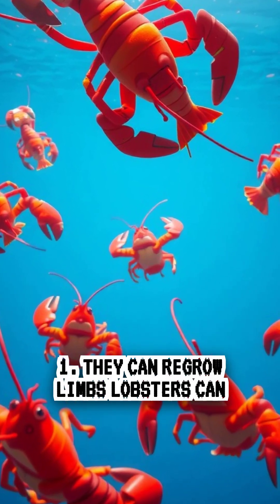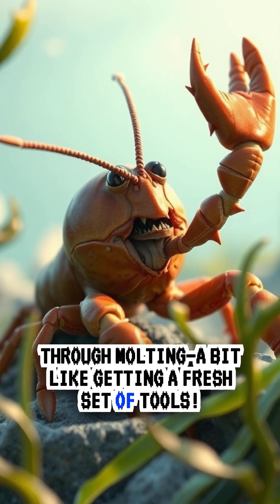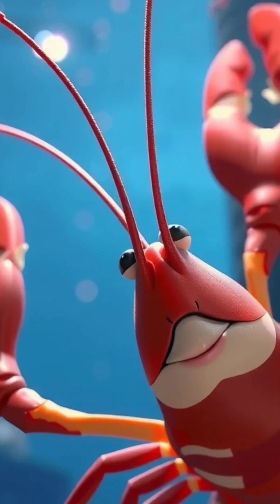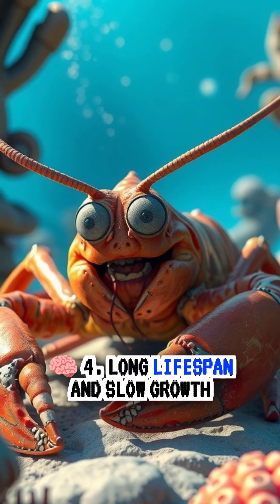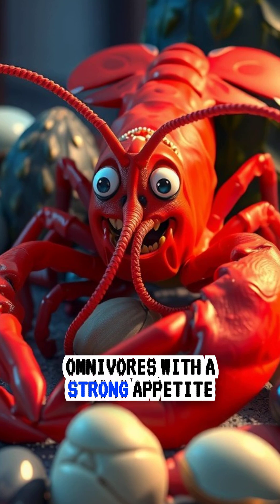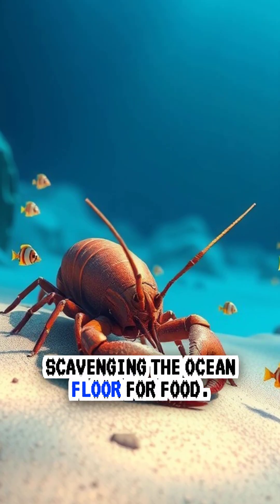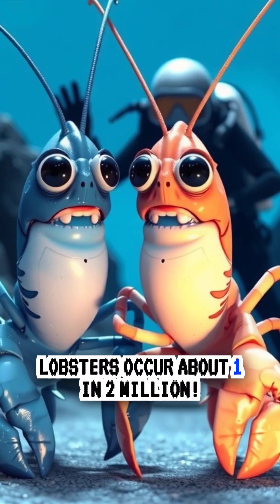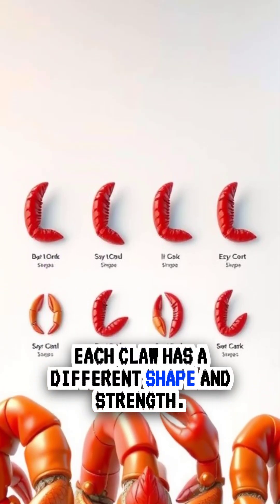amazing lobster facts regeneration molting and unique colors